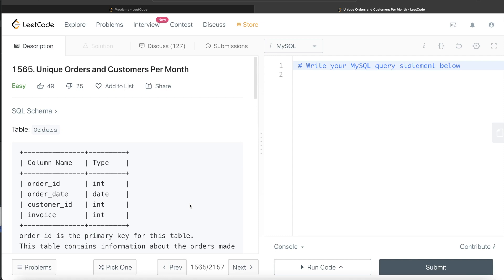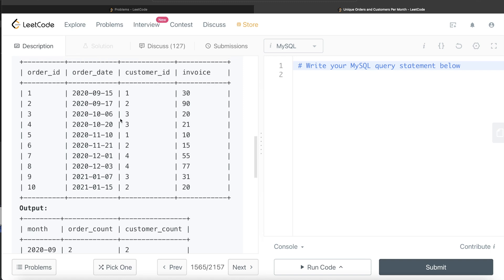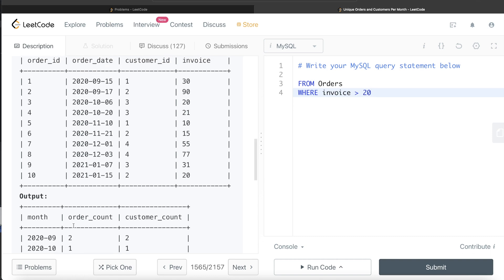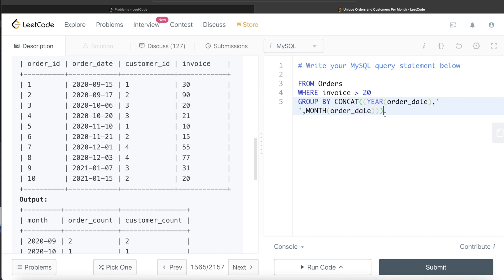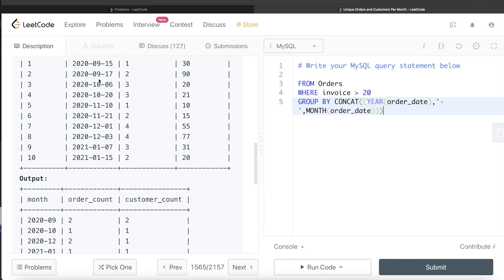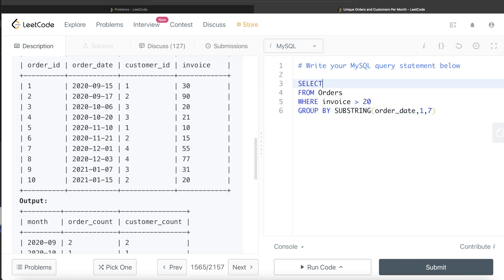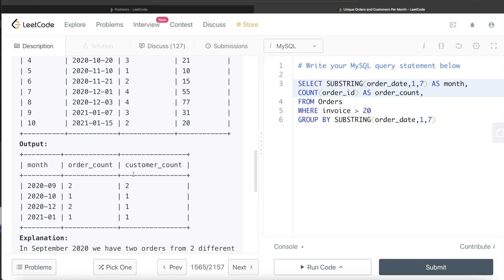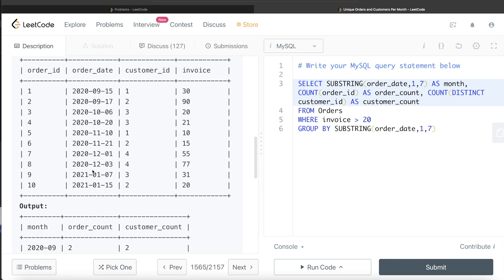LeetCode 1565 Interview SQL Question with Detailed Explanation | Practice SQL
Previous Video:  LeetCode 1484 Group Sold Products by Date

I explain the related concept as well. This question is about finding unique orders and customers per month and also includes points to keep in mind to develop SQL queries.